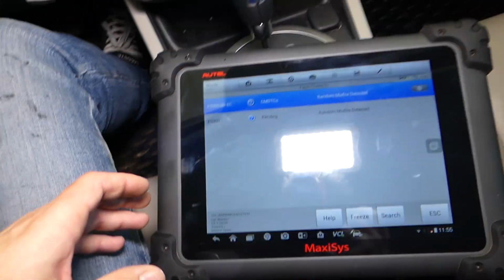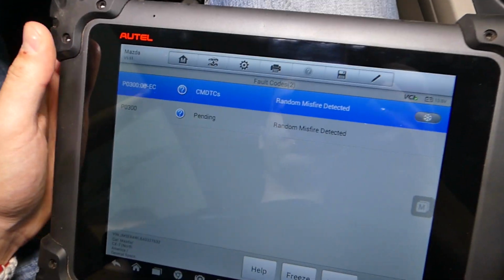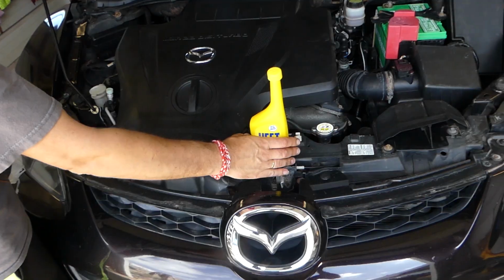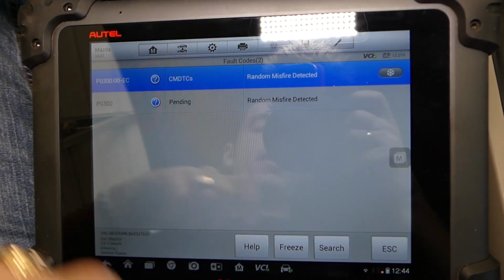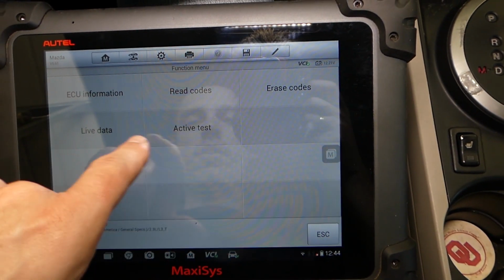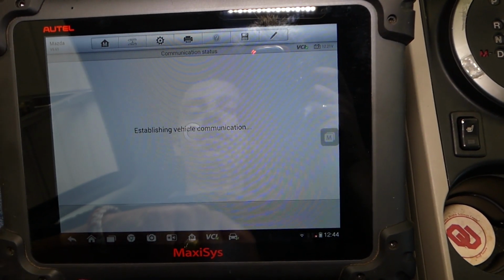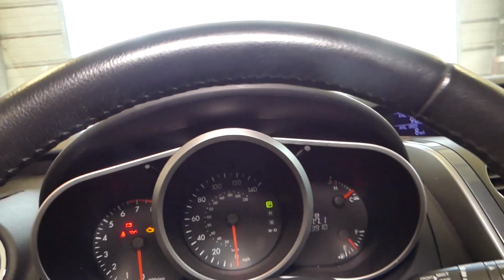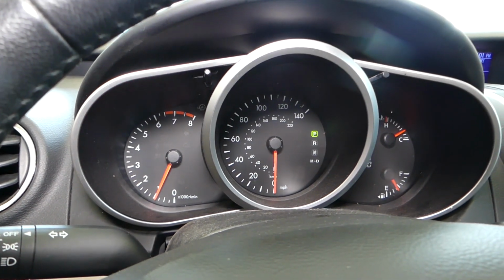HOW TO FIX CODE P0300 RANDOM MULTIPLE CYLINDER MISFIRE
If your car has engine light on and code P0300 Random Cylinder Misfire Detected, we will explain what could cause that and how to fix it. We will share with you the top 3 reasons that can cause Code P0300 and your engine light to be on. If you have code P0300 always check ignition coils, make sure that you do not have oil or water in the ignition coils, this could be caused if you have washed your engine and water got trapped in the ignition coils, or if your valve cover leaks oil it can make the ignition coils when they may start misfiring and trigger code P0300. Also, check spark plugs and spark plugs gap. If you put new ignition coils, spark plugs, and the spark plugs have the correct gap, it could be dirty fuel injector, also vacuum leak, bad pcv valve and more. We demonstrated how we fixed code P0300 on Mazda but it will work on multiple cars.

► Heet Additive
► Spark Plug Gap Tool
► Torque Wrench
► MaxiSys Scanner